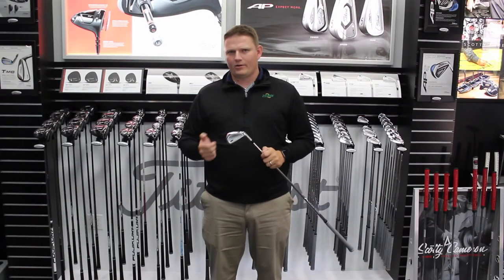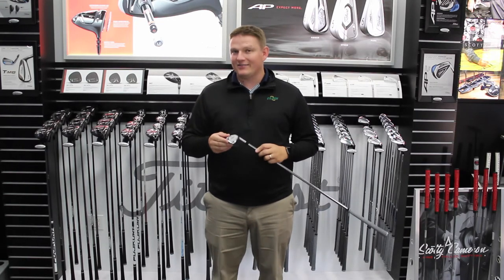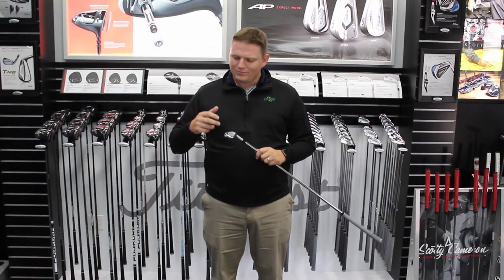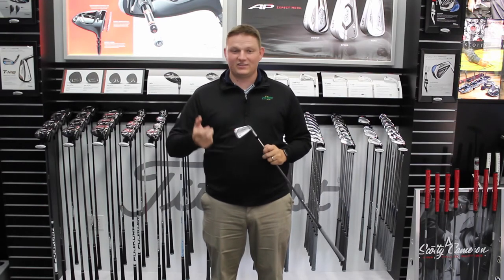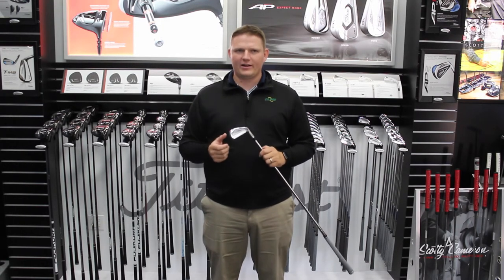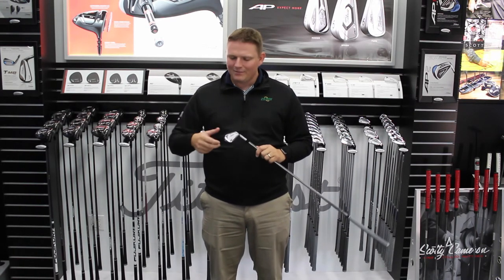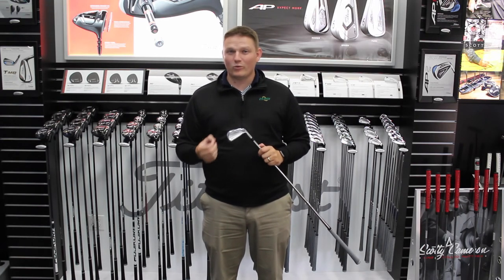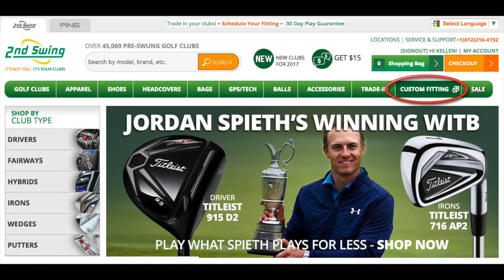Titleist 718 CB Iron Review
Tyler, from 2nd Swing Golf, reviews the new Titleist 718 CB Irons.